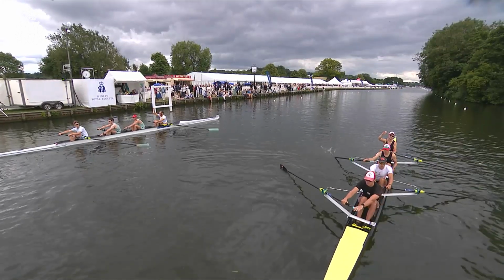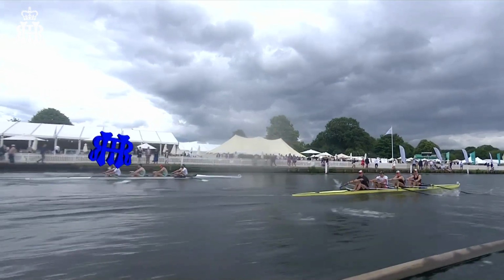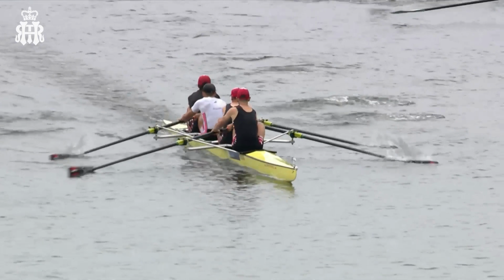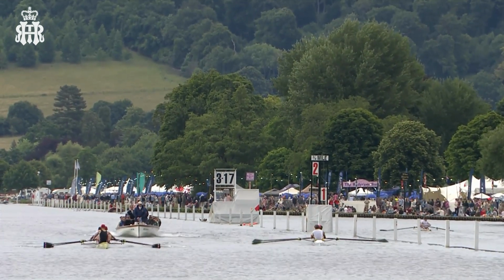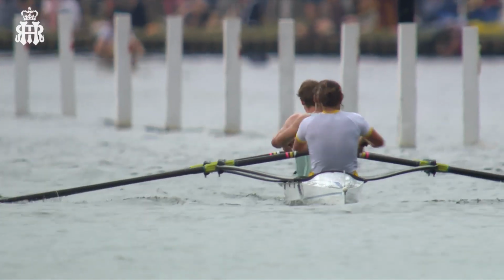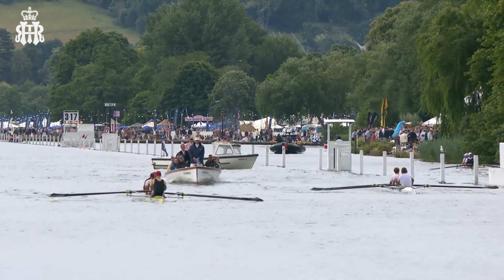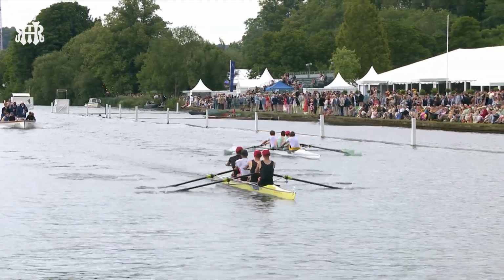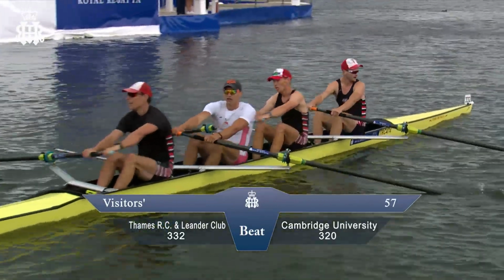Cambridge University v Thames RC & Leander Club - Visitors' | Henley 2022 Day 4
Cambridge University v Thames R.C. & Leander Club in the Visitors' Challenge Cup. A live race replay from Day 4 at Henley 2022, Friday 1st July.